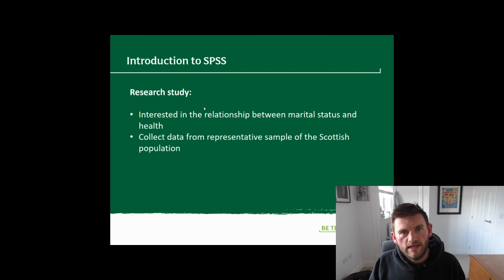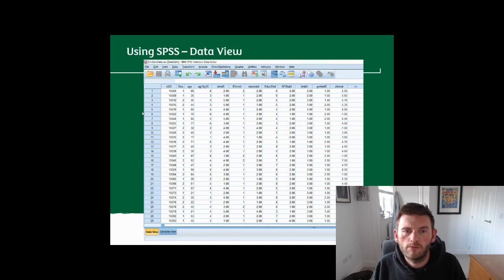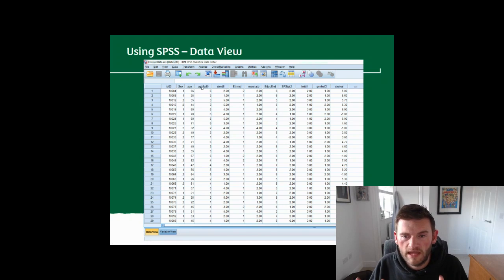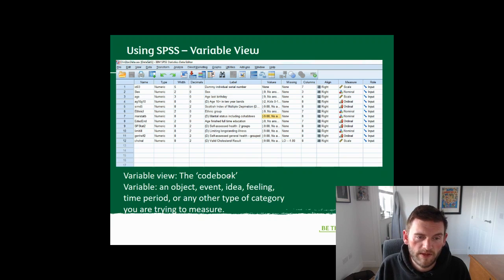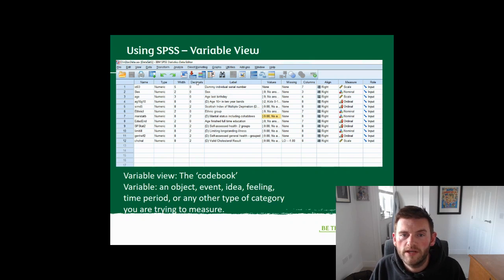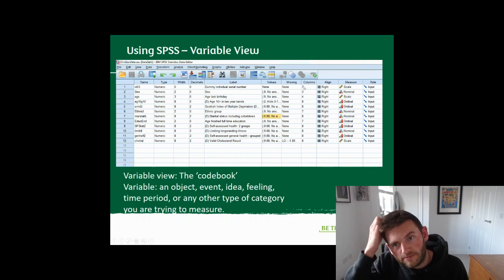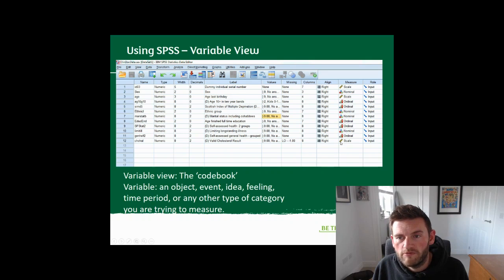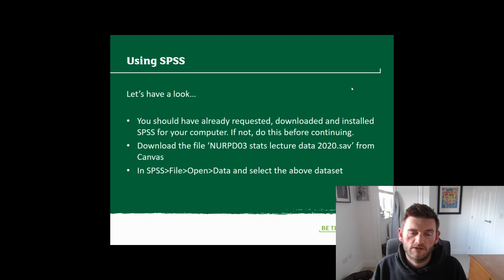02a Introduction to SPSS default